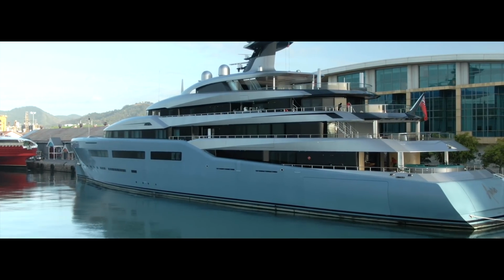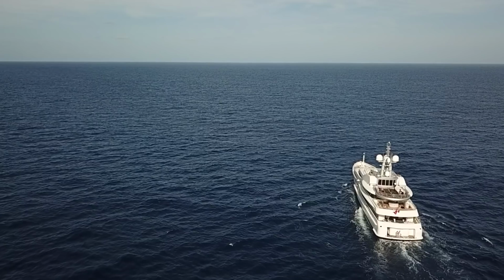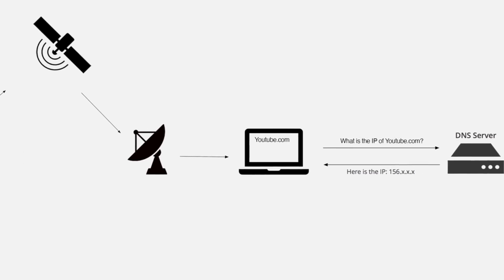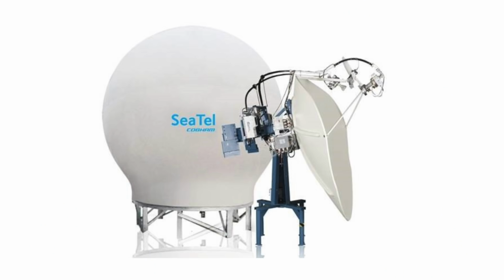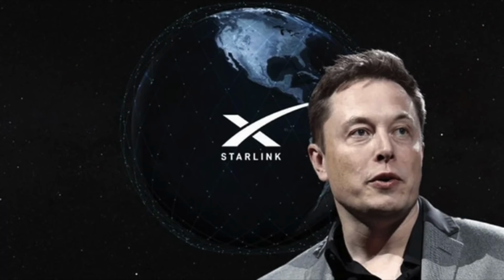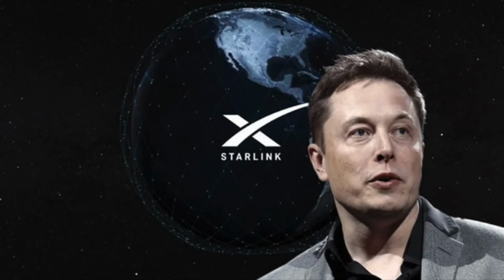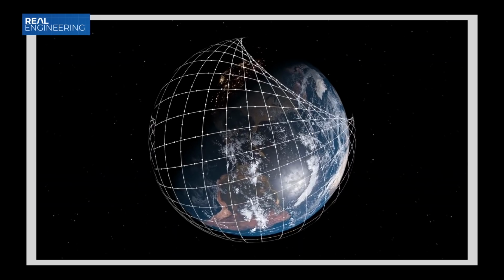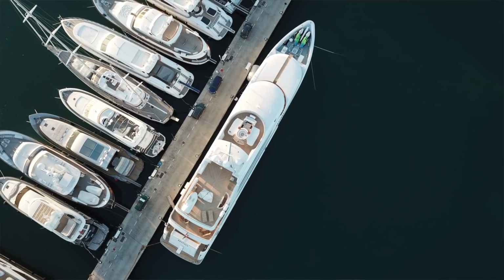This is how Elon Musk will Change SuperYachts for Ever!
Ep 30 Super Yachts News

How do SuperYachts get their internet and how much does it cost? How will Elon Musk and Starlink change things for SuperYachts in the future? How will Starlink's new system effect the other current 'leaders' in the industry?

Thanks to Real Engineering for some graphics showing the satellite array. See their YouTube channel here:

Previous videos on SuperYacht Internet Access